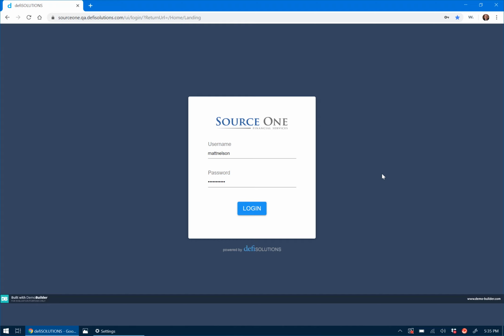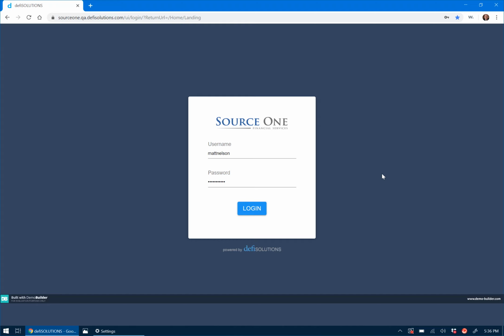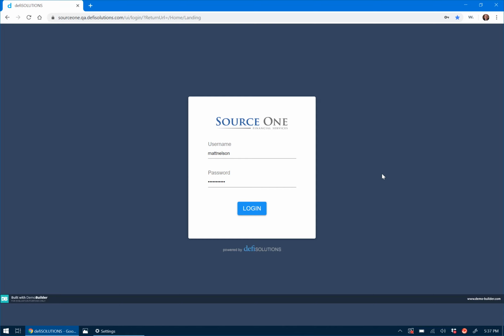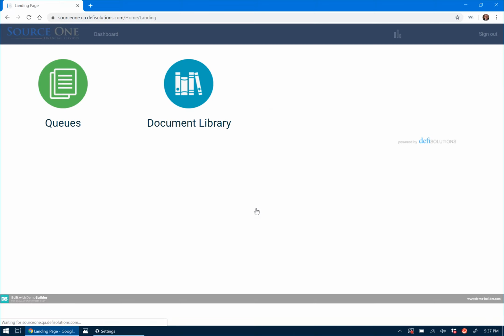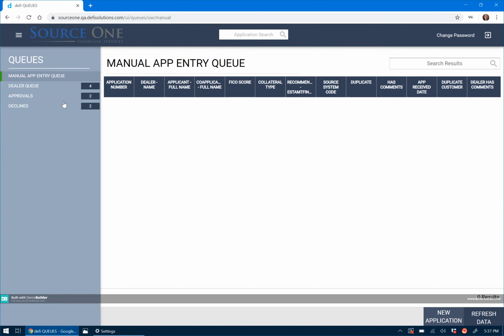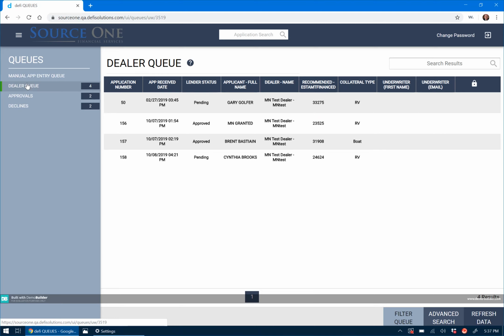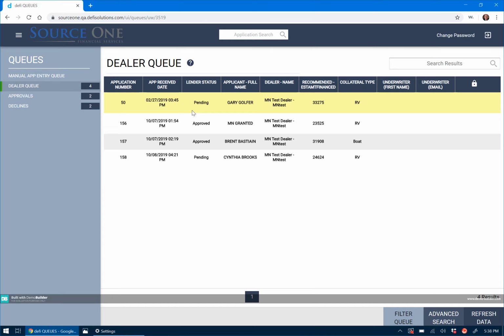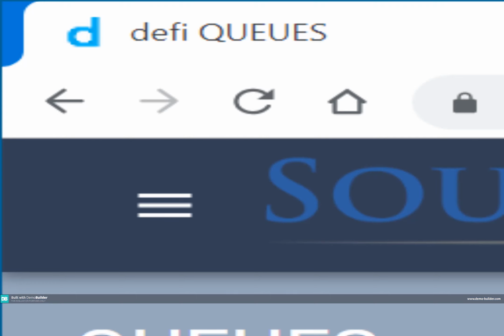Source One Direct Introduction 2